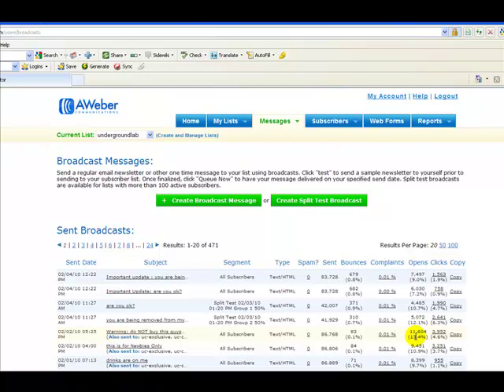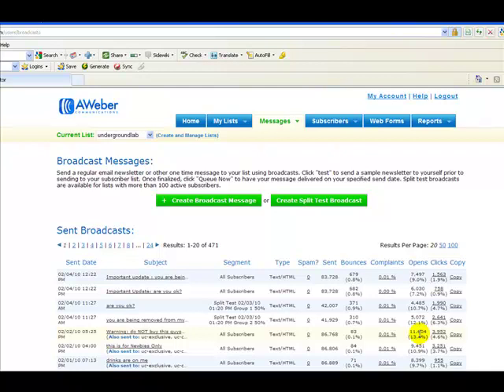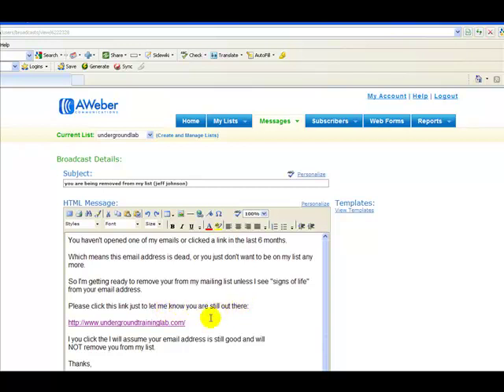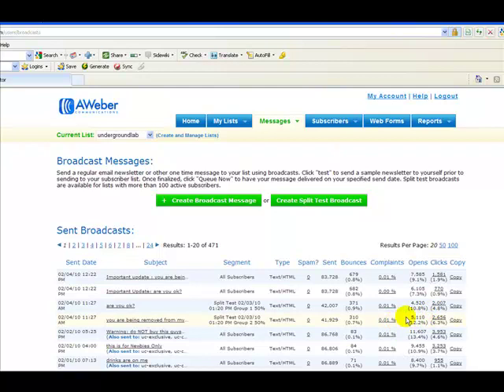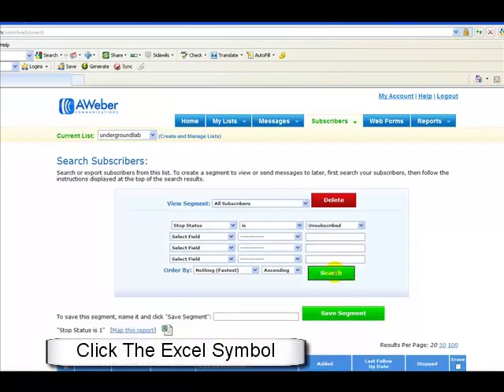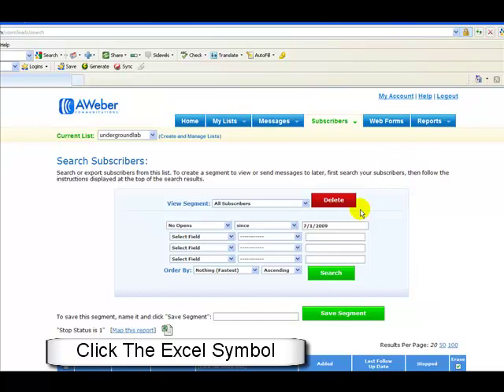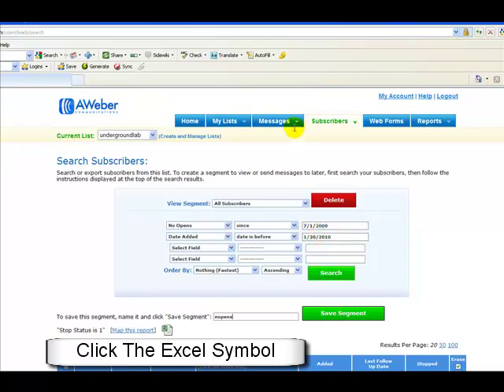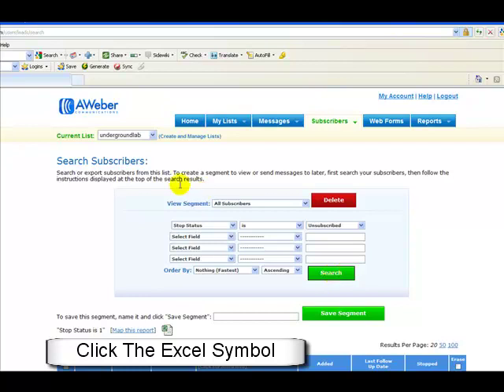Increase Your Aweber Open Rates Click Through Rates Plus Lower Your Monthly Charge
Aweber is my autoresponder of choice (email marketing). But they charge you for the unsubscribed readers unless you use this simple trick to get rid of them forever. I show you how to lower your monthly aweber charges and increase your open rates and your click through rates in this video.